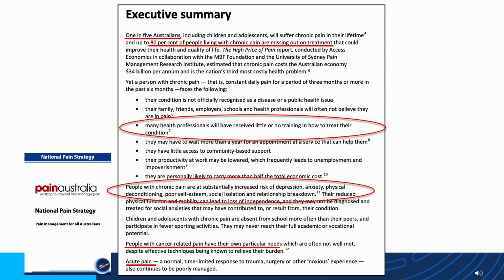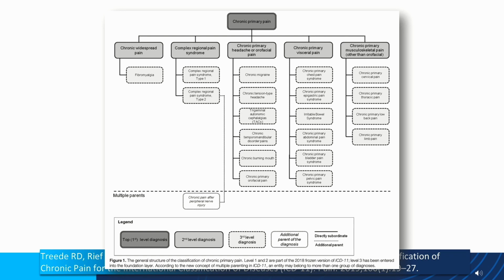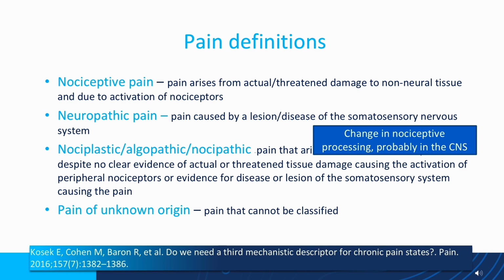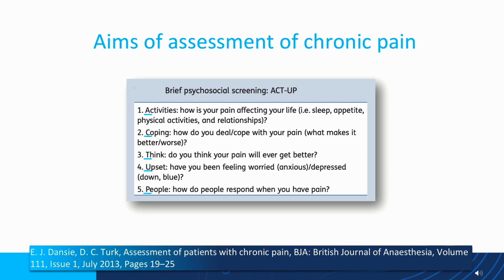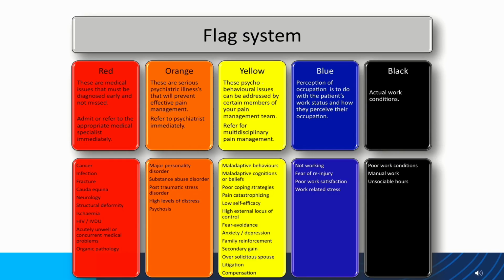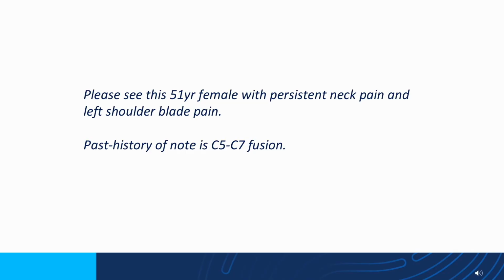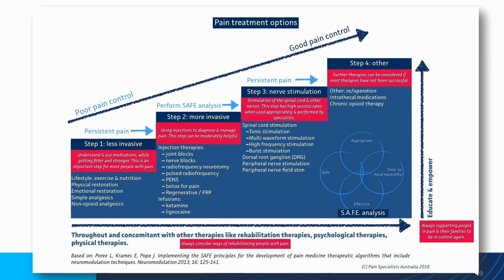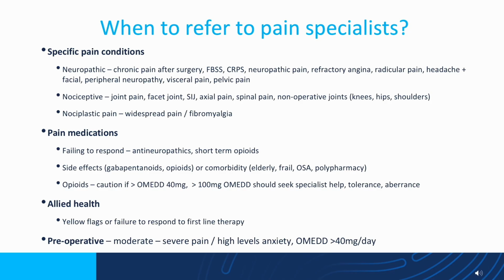Chronic Pain in General Practice: The Assessment You're Probably Skipping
Chronic pain is complex — and assessing it well is the first step toward effective treatment. In this high-impact session, pain specialist Dr Nick Christelis draws on over 20 years of clinical experience to walk you through the key elements of chronic pain assessment in general practice.

You’ll learn how to:
 • Differentiate between nociceptive, neuropathic, and nociplastic pain
 • Use modern classification systems (ICD-11) to frame your diagnosis
 • Apply practical tools like the DN4 and PainDETECT questionnaires
 • Recognise red, yellow, and orange flags influencing outcomes
 • Perform focused sensory exams and understand pain mechanisms
 • Assess the person as well as the pain — including self-efficacy and psychosocial factors

This module gives GPs the frameworks, language, and clinical cues to confidently identify pain types and understand when to refer.